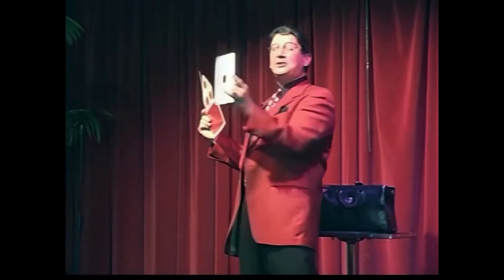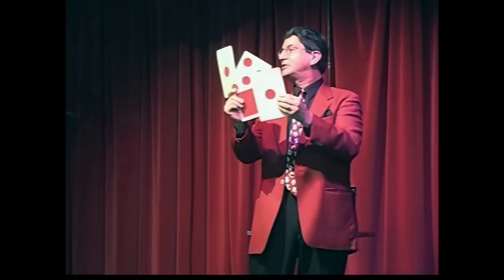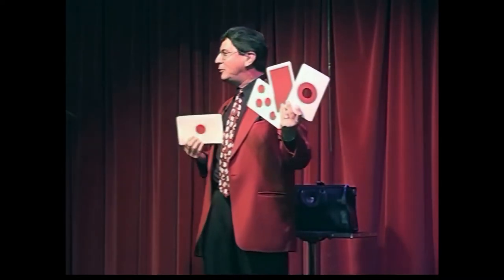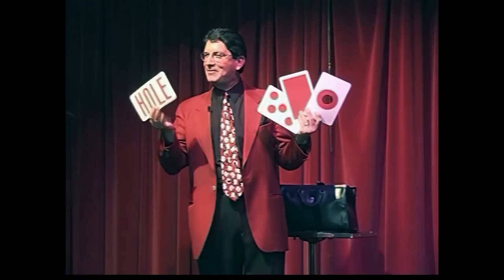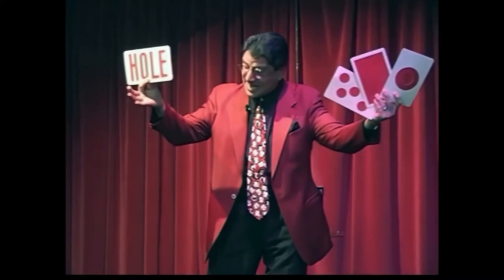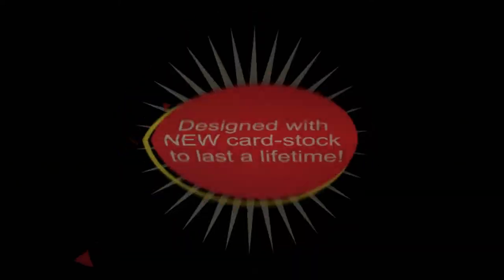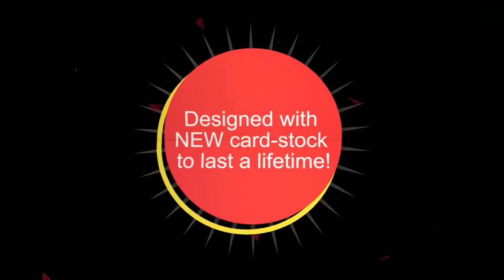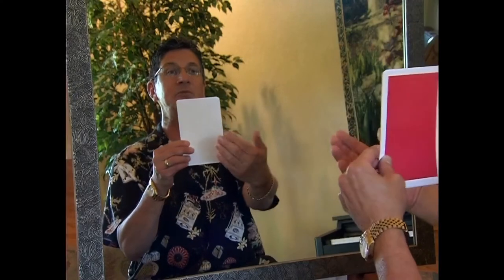The W(h)ole Thing by Daryl